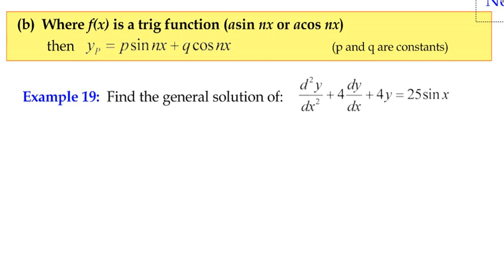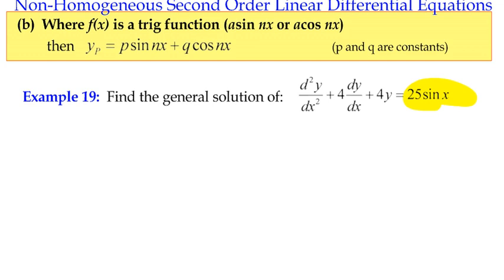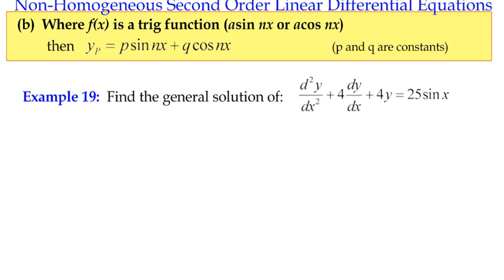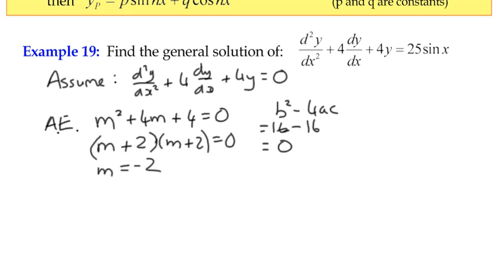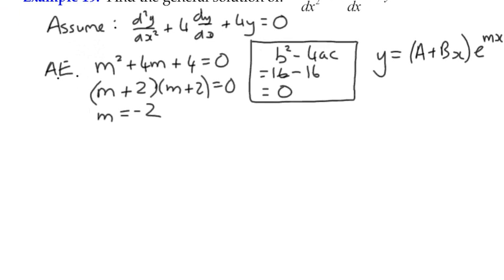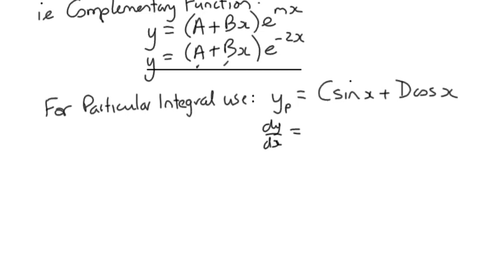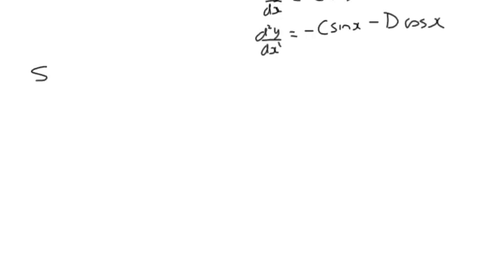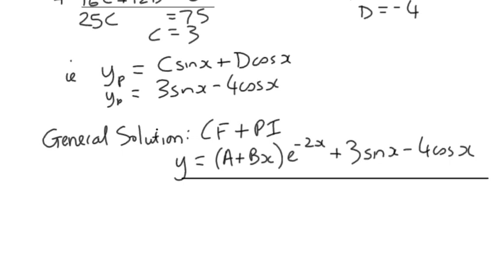Example 19 - 2nd Order Non-Homogeneous Differential Equations (Trig Function)